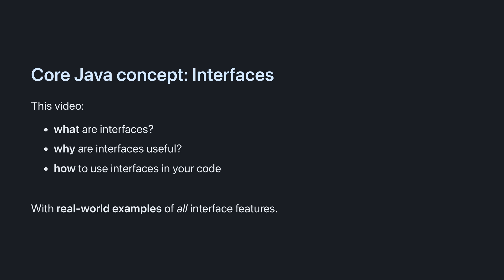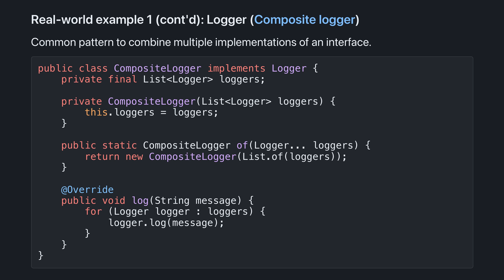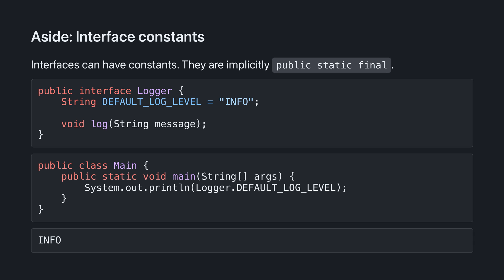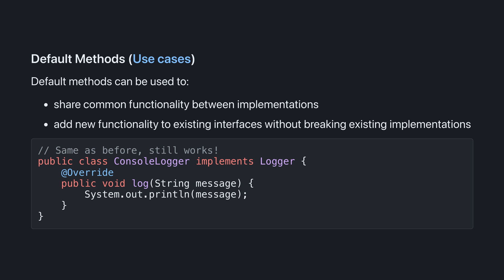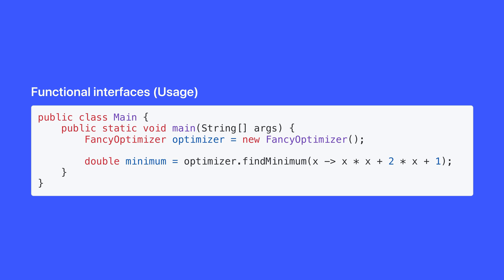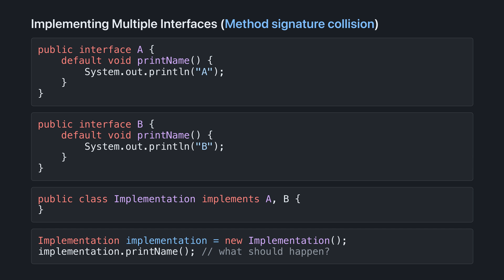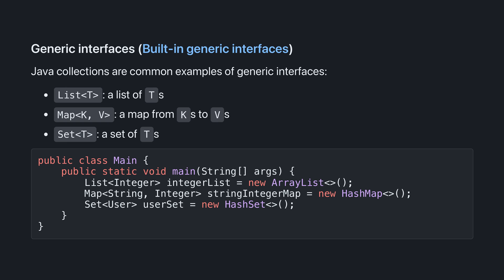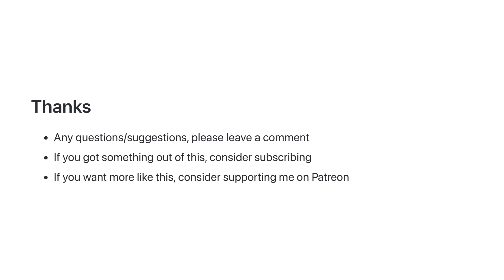Java Interface Explained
Java Interface Tutorial, starting with fundamentals: what is an interface in Java, how do we create one, and why should you care?

00:00 What are interfaces in Java, why are interfaces useful?
01:11 Interface example: Logger
02:04 Interface example: 3rd party libraries
02:53 Interface constants
03:17 Implicit interface keywords
03:47 Java 8 default method
05:07 Java 8 static method
05:29 Java 8 functional interface (@FunctionalInterface)
07:36 Implementing multiple interfaces
08:30 Interfaces inheritance
09:01 Generic interface, Comparable interface
10:22 Summary